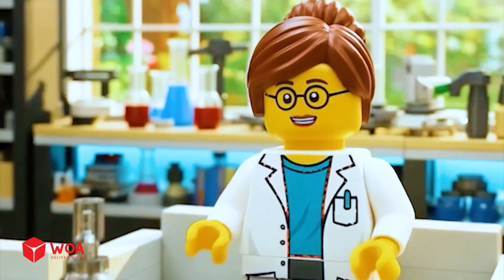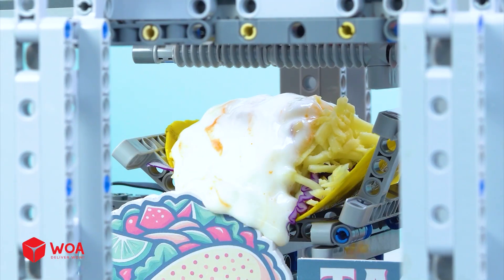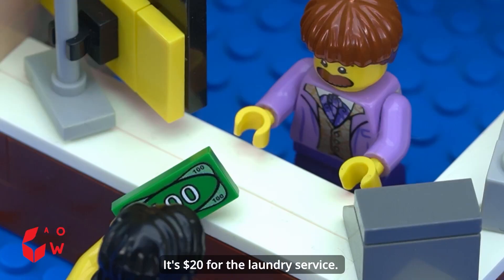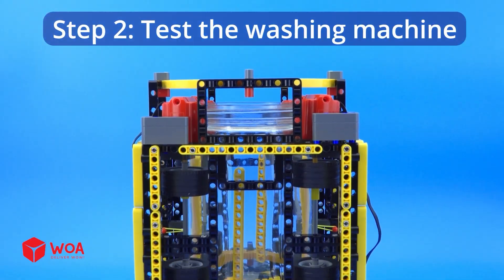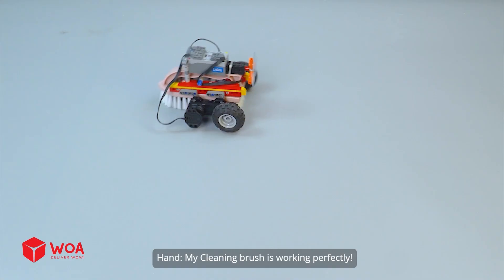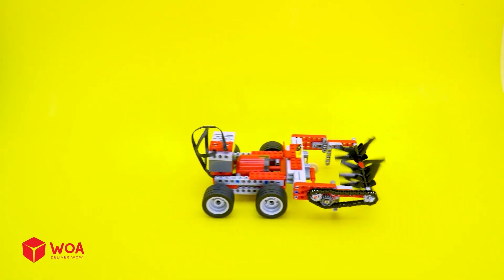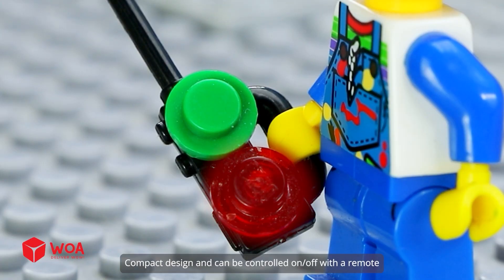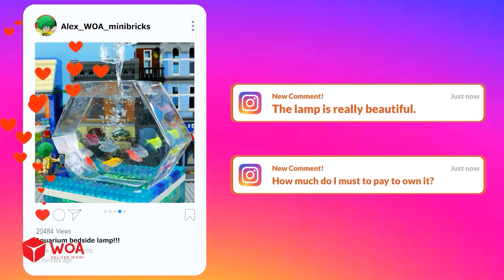I Tested a LEGO Machine That Makes Tacos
I tested a custom LEGO taco machine to see if it really works, combining automation, engineering, and satisfying visuals to create a relaxing food build experience.